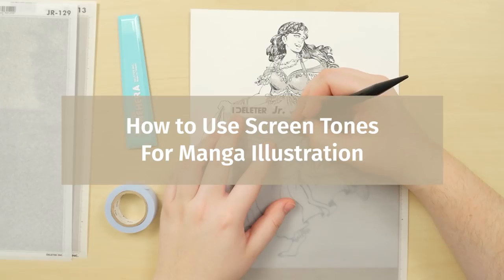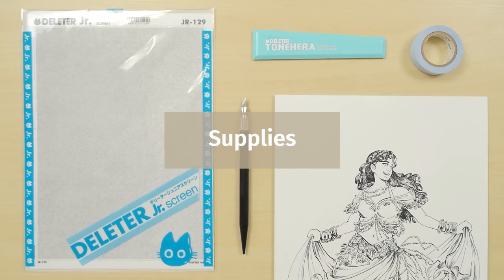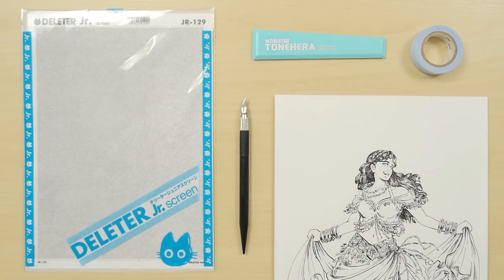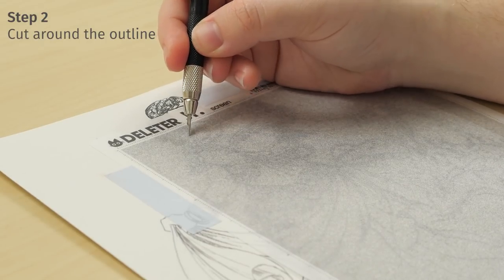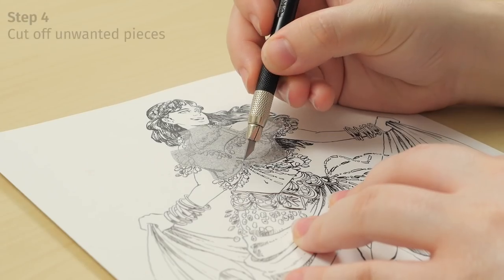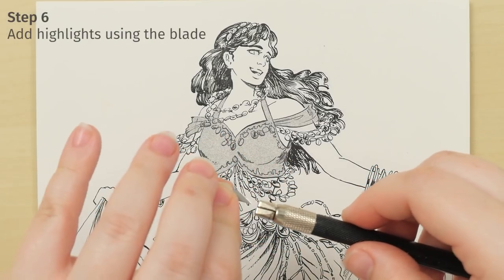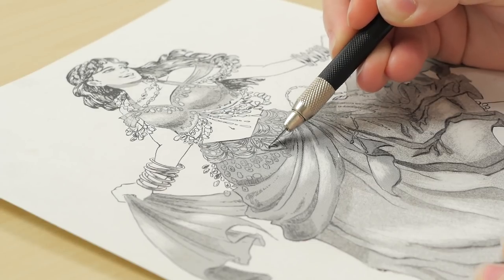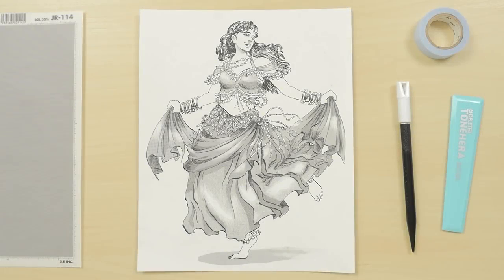How to Use Screen Tones for Manga Illustration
Comic and manga artists often use screen tones to apply texture and shading to drawings. If you want to give your art an authentic manga look, watch this video to see how to use screen tones.